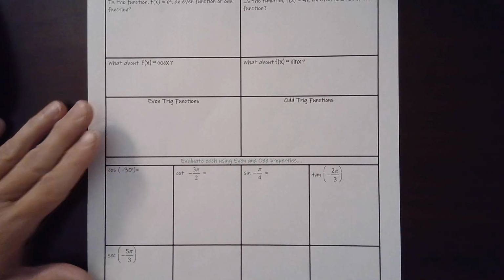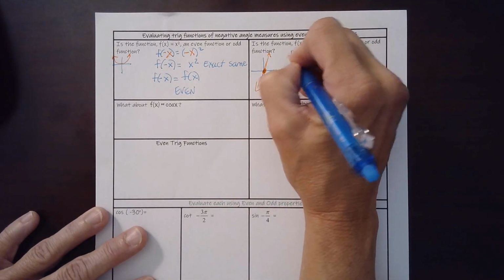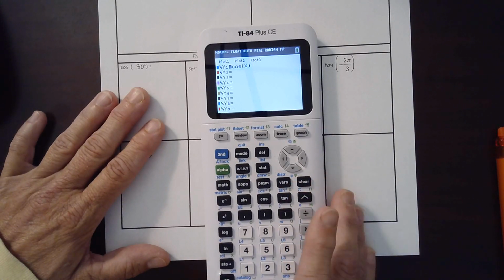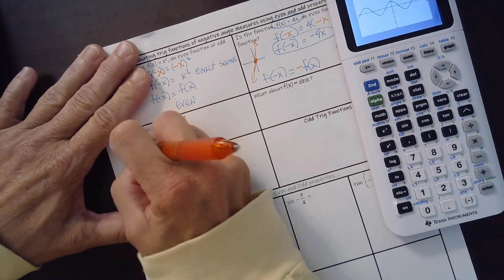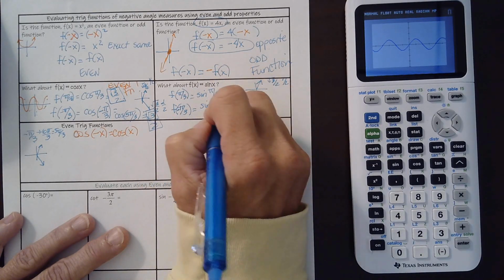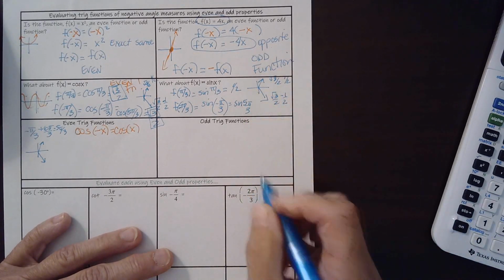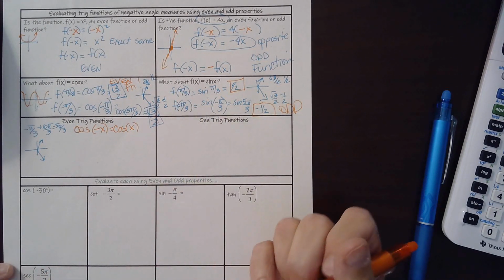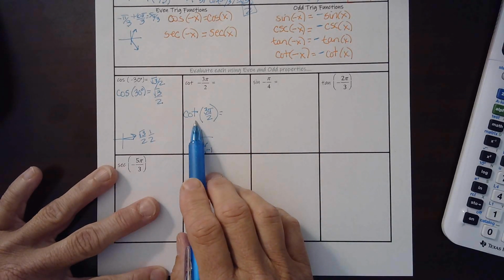HPC U2L4 Negative Angle Measures Part 2